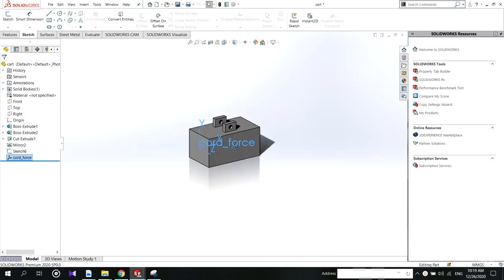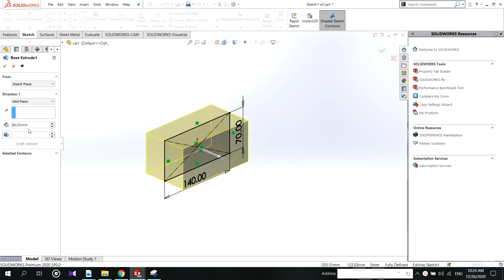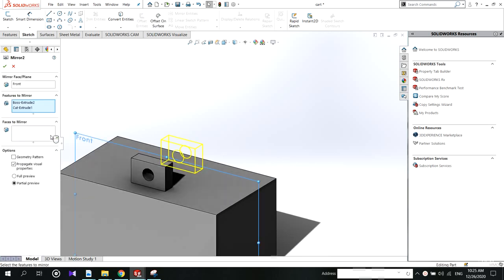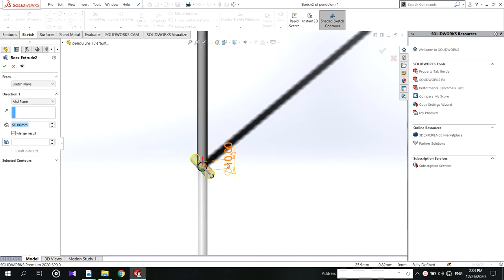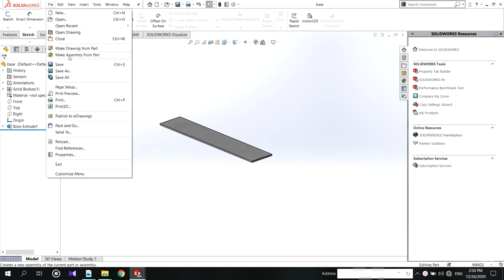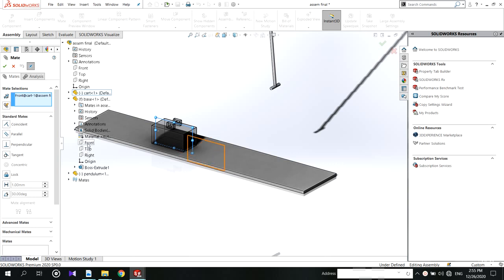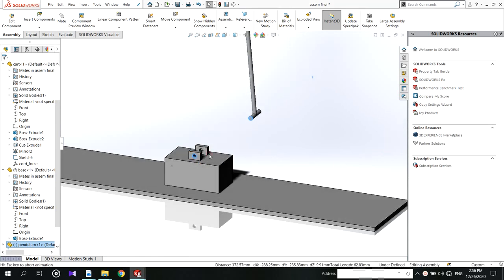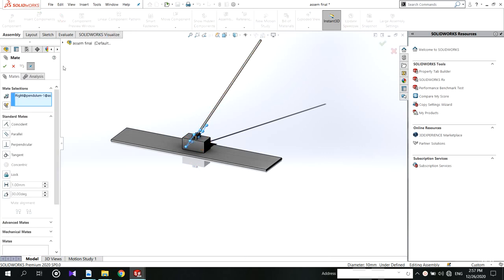How to Build a Solidworks Model for Simulink || part 2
This video is going to give you an idea about How to build a Solidworks model for Simulink.

support for him too...

Send me your projects to introduced to others!